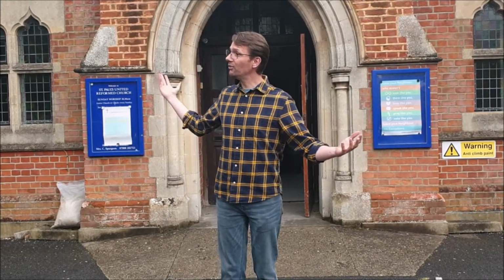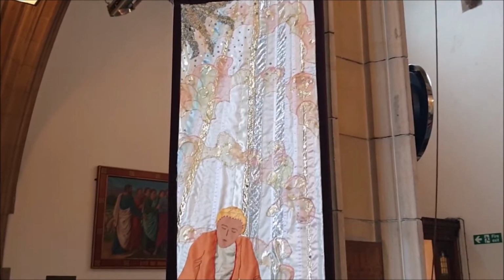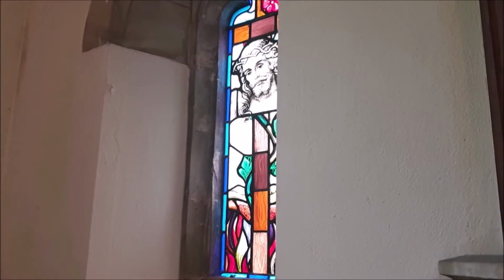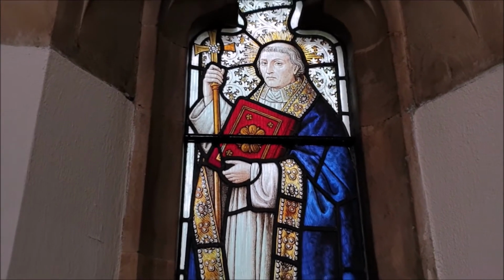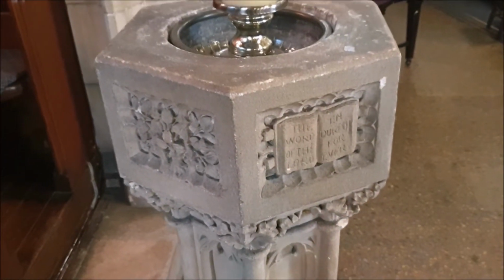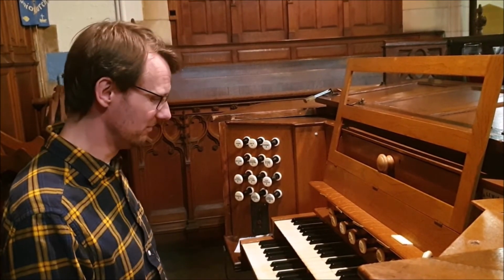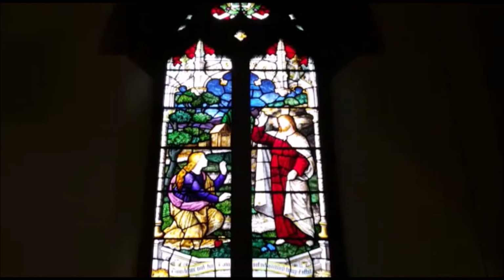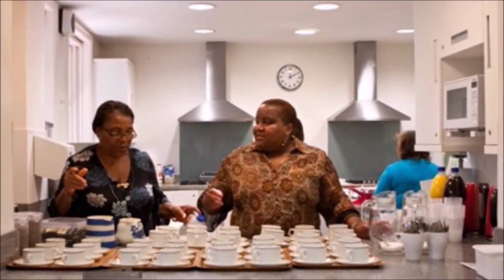A Tour of St Paul's URC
Join us for a tour of St Paul's URC - '10 things to see'